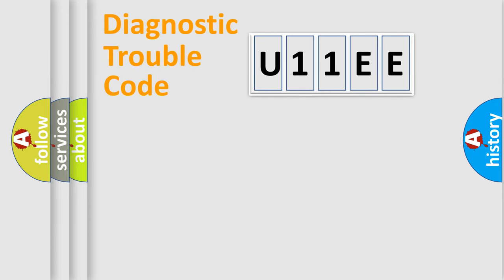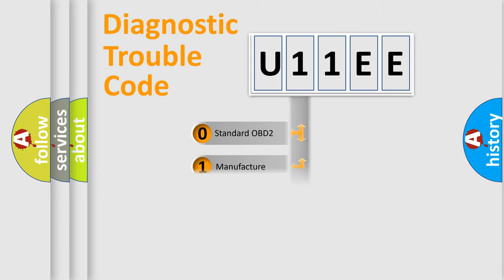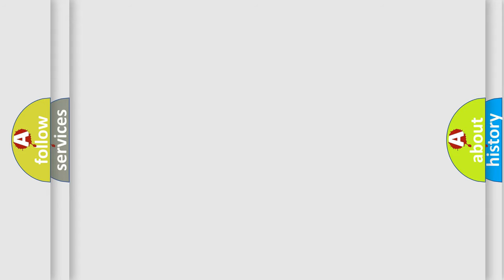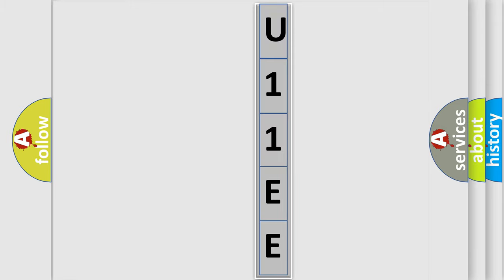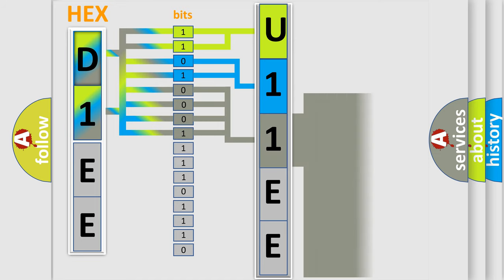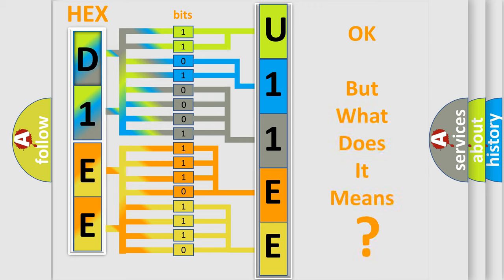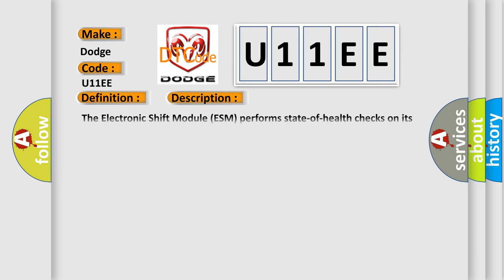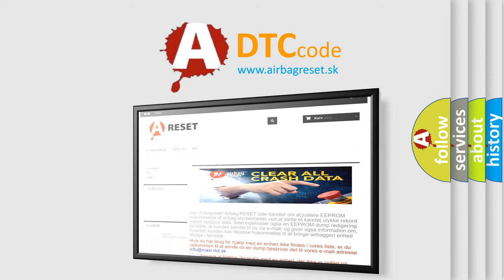DTC Dodge U11EE Short Explanation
Contents:
0:21 Basic DTC analysis according to OBD2 protocol standard.
1:48 Insight into programming
2:58 A diagnostically understandable description of the Diagnostic Trouble Code
3:05 Basic error definition

Make:
Dodge
Code:
U11EE
Definition:
Internal Control Module Monitoring Processor Performance
Description:
The Electronic Shift Module (ESM) performs state-of-health checks on its microprocessor, memory, and other internal electronic components. If an internal failure is detected, a DTC that indicates the specific failure is set.
Cause:
Electronic Shift Module (Esm)